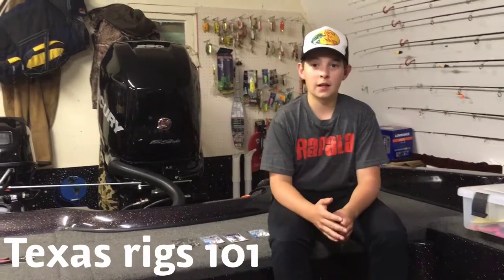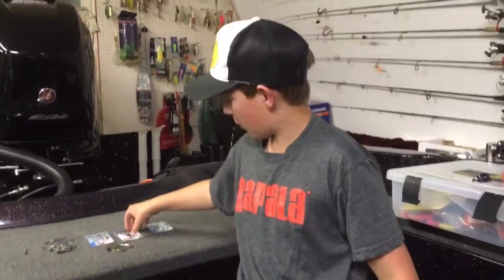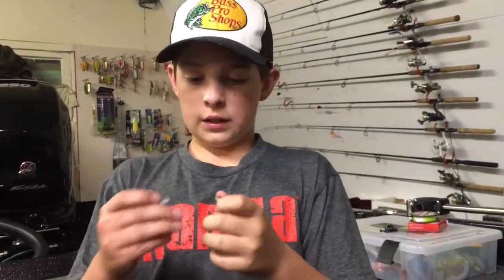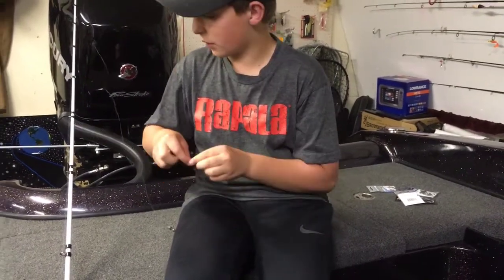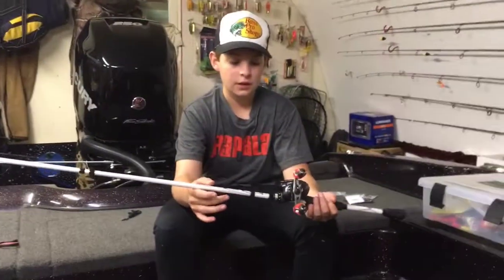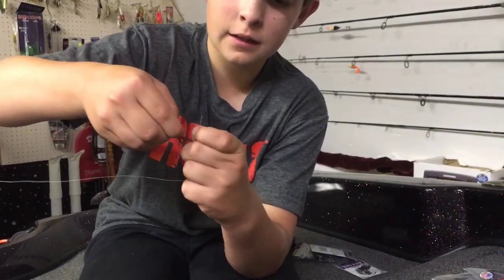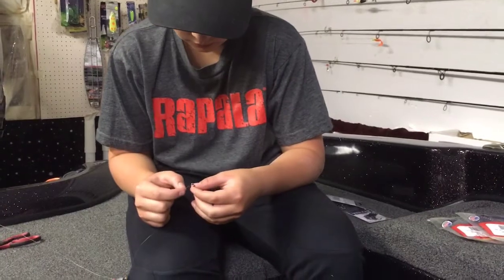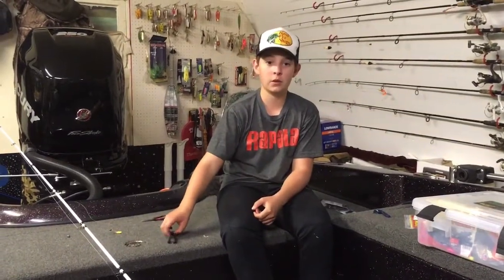Texas rigs 101| topnotch fishin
In depth tutorial of how to Texas rig